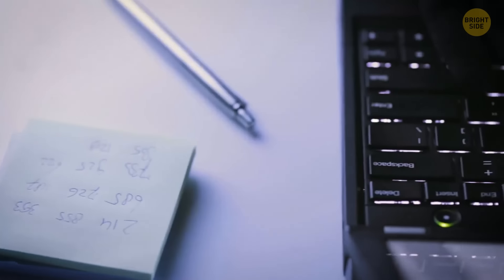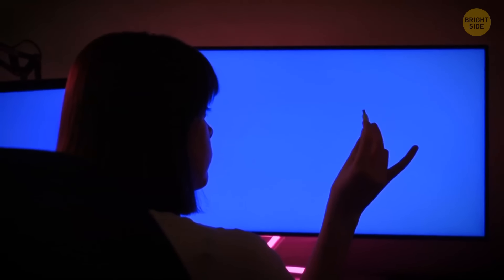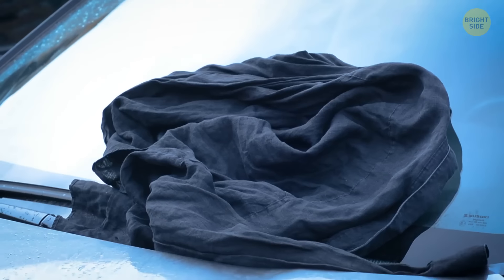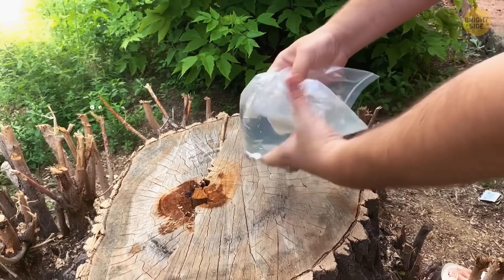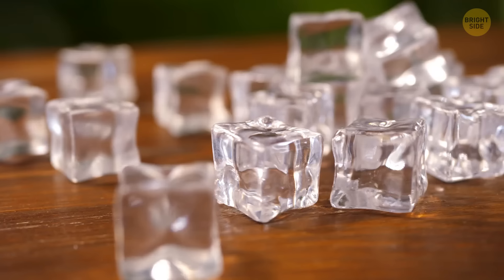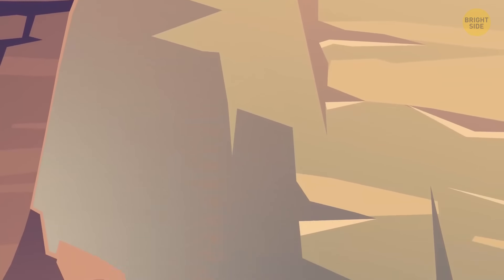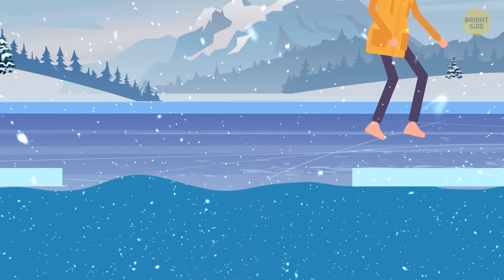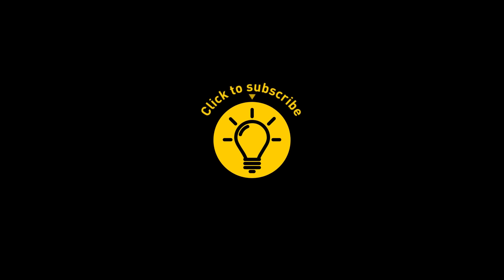18 Tips That Can Be Your Lifesavers One Day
Hey there, savvy viewers! We're dishing out 18 tips that might just be your lifesavers one day. Ever wondered about the tricks thieves use to mark houses? We've got the lowdown. Plus, we're throwing in some wild survival hacks for those off-the-grid adventures. From urban streets to the great outdoors, you'll be thankful you know these little secrets one day.